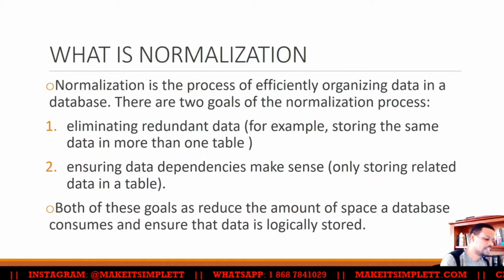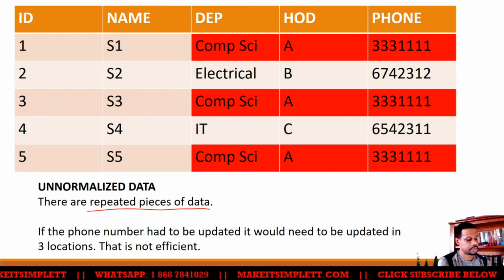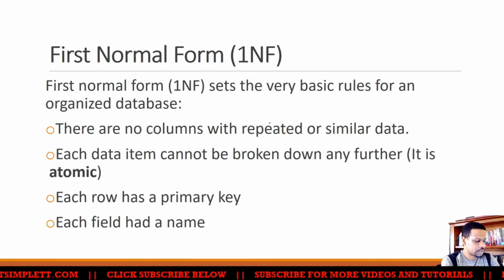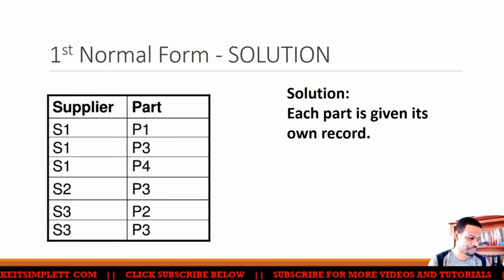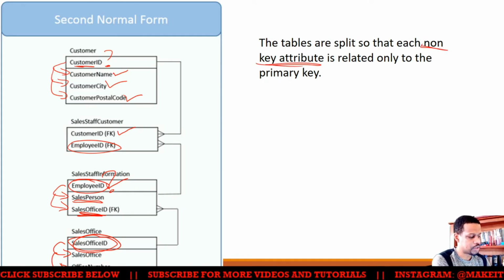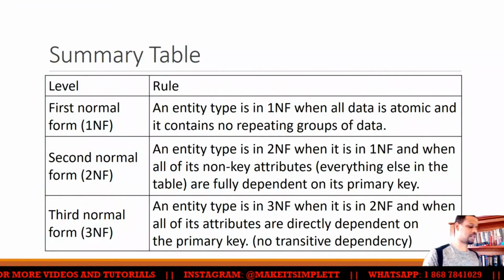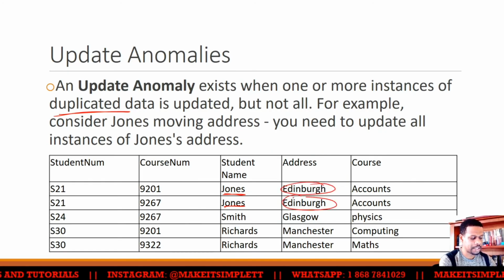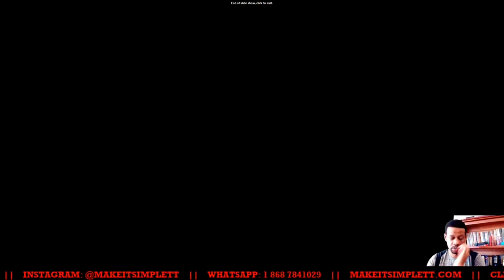CAPE IT Unit 2: Normalization | Module 1